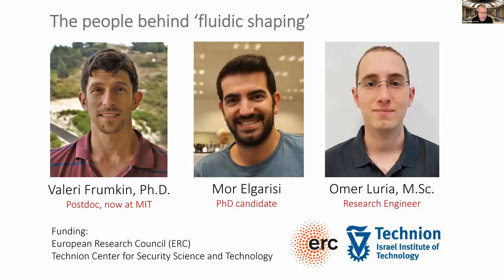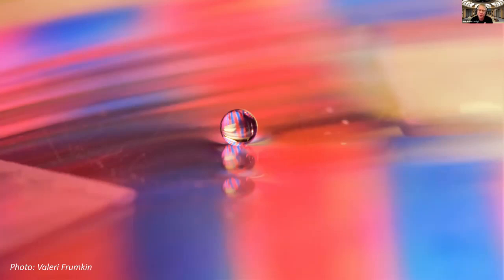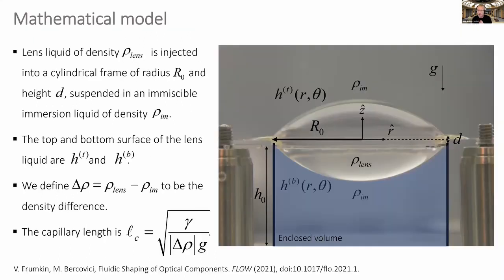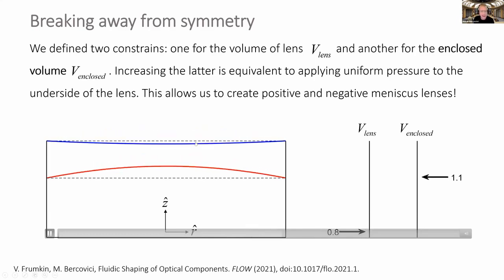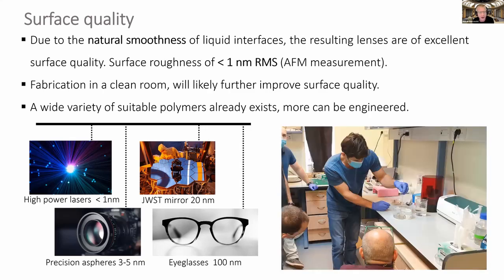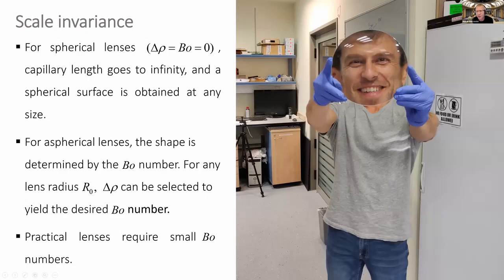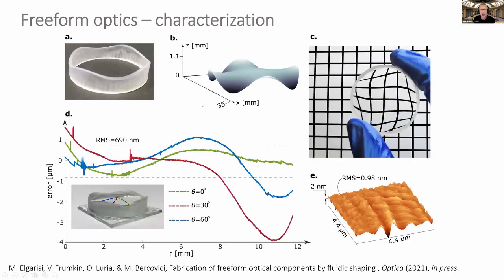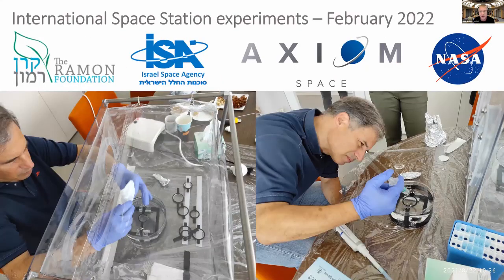Fluidic Shaping of Optical Components: Moran Bercovici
This second Flow Webinar celebrates the recent launch of Flow, a new, open-access, peer-reviewed journal designed to promote and exemplify the leveraging of the principles of fluid mechanics to concrete applications. Flow is published by Cambridge University Press and is a sister publication to the Journal of Fluid Mechanics. Flow defines applications broadly and encompasses technology that benefits humankind and insights that offer a greater understanding of nature.

Speaker: Moran Bercovici, Technion – Israel Institute of Technology
Fabrication of optical components has not changed significantly in the past century, and is based on mechanical grinding, machining and polishing that rely on complex and expensive infrastructure. Modern manufacturing methods such as 3-D printing, while capable of producing nearly arbitrary structures, cannot provide the required surface quality for optical applications.
I will present our theoretical and experimental work on leveraging the basic physics of liquid-fluid interfaces for fabrication of a wide range of high-quality optical components, without the need for any mechanical processing.
I will first discuss the use of light projection to create desired deformations in thin polymer films by the thermocapillary effect. Polymerization of the film results in diffractive optical elements with sub-nanometric surface quality. To create larger components such as eyeglasses or telescope lenses, the elimination of gravity is crucial. Relying on neutral buoyancy, we developed a passive method wherein we engineer boundary conditions on fluidic interfaces to drive liquid volumes into minimum energy states that correspond to desired optical topographies.